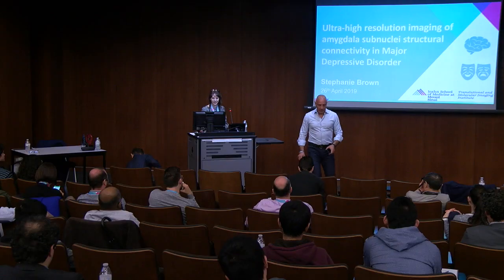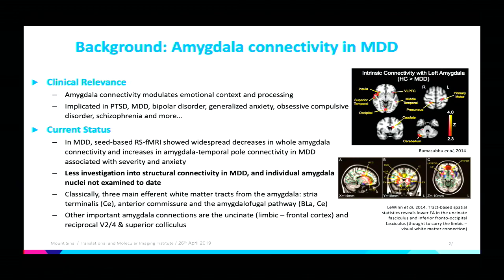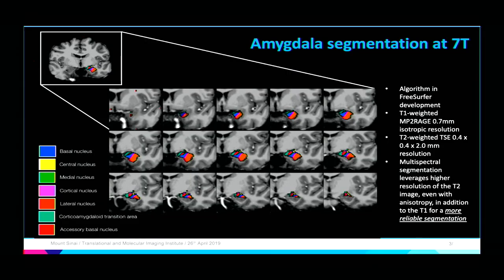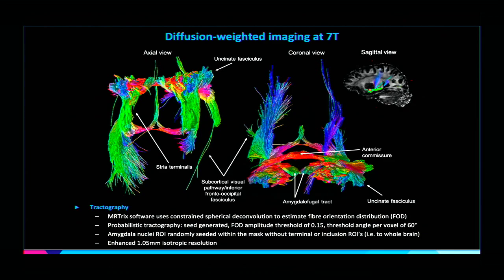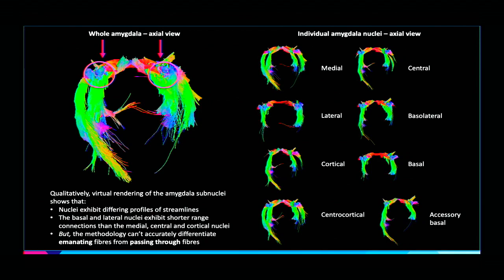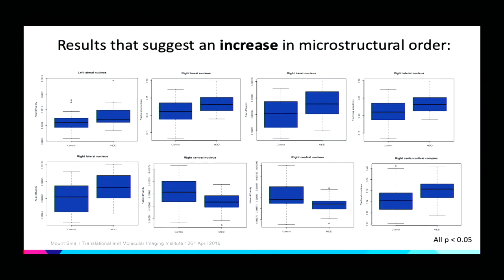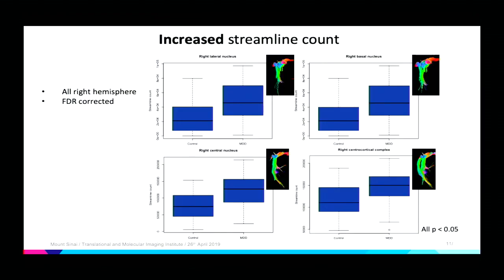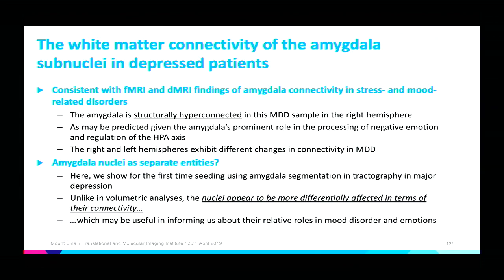9th Annual TMII Symposium - 2019 - Session III - Neuroimaging - Stephanie Brown, PhD